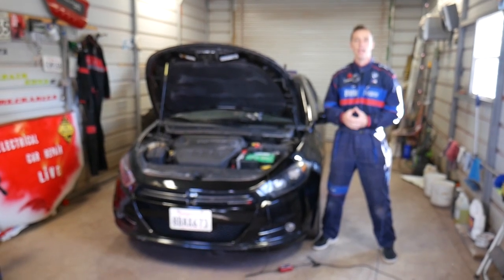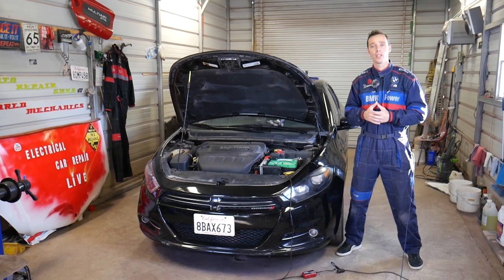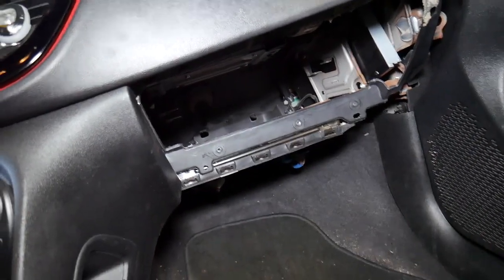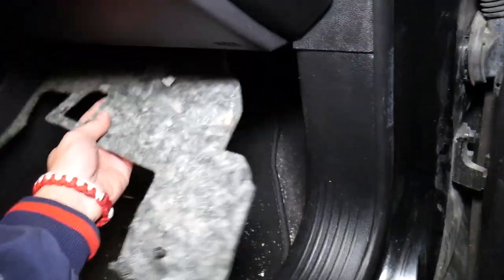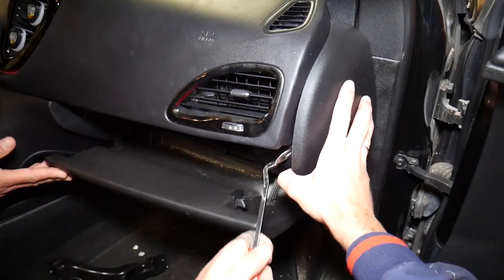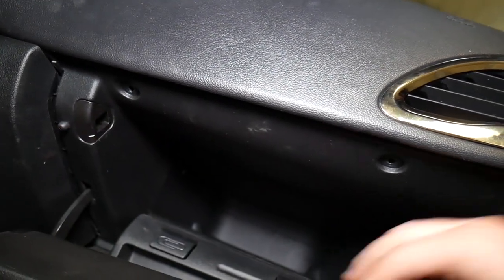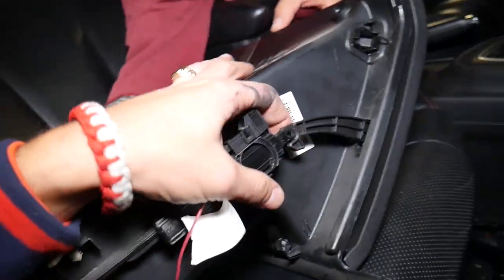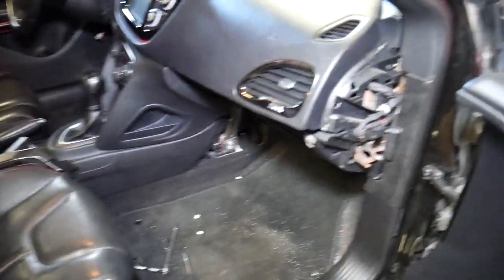BLOWER MOTOR FAN RESISTOR REMOVAL REPLACEMENT LOCATION DODGE DART, CHRYSLER 200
In this video we will show you how to remove and replace the blower motor fan resistor on Dodge Dart. We will explain where the blower motor fan resistor is located and how to get to it. We demonstrated how to remove or replace the blower motor fan resistor on a 2015 dodge dart but it should help on the whole generation Dodge Dart from 2013 to 2017. It should help on Chrysler 200 since Dodge Dart and Chrysler 200 share the same platform and many of the parts are the same.
2013 Dodge Dart Blower Motor Fan Resistor Replacement Removal Location
2014 Dodge Dart Blower Motor Fan Resistor Replacement Removal Location
2015 Dodge Dart Blower Motor Fan Resistor Replacement Removal Location
2016 Dodge Dart Blower Motor Fan Resistor Replacement Removal Location
2017 Dodge Dart Blower Motor Fan Resistor Replacement Removal Location
2015 Chrysler 200 Blower Motor Fan Resistor Replacement Removal Location
2016 Chrysler 200 Blower Motor Fan Resistor Replacement Removal Location
2017 Chrysler 200 Blower Motor Fan Resistor Replacement Removal Location

► Blower Motor Fan Resistor
► Panel Removal Tools
► Screwdriver Set
► Makita Impact
► Power Screwdriver